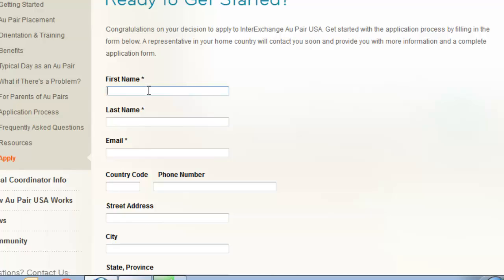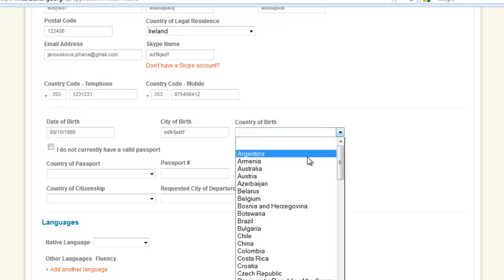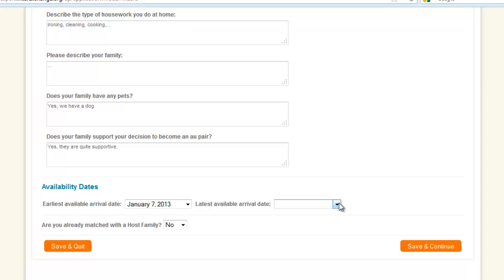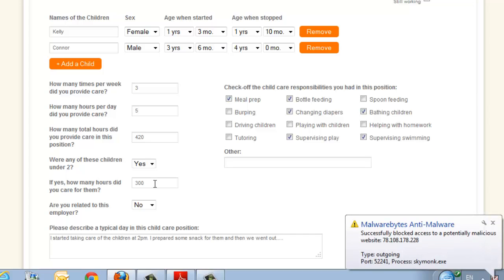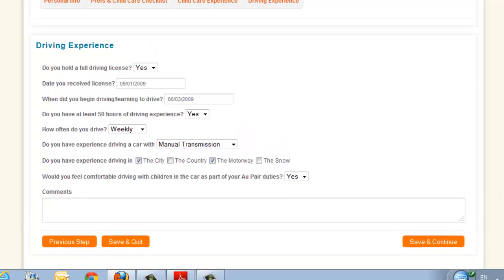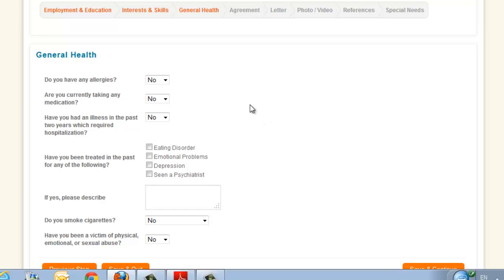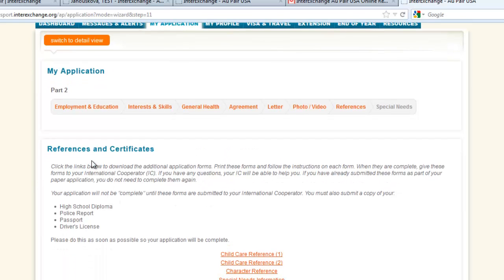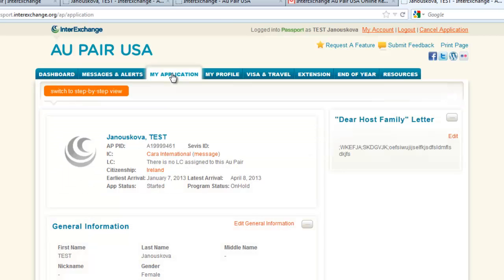How to fill Au Pair Application for USA (by Cara International & Travel Bug ltd)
Watch our video tutorial to know how to fill Au Pair Application for applicants of program AU Pair in USA. It focuses on important steps in the applying procedure.